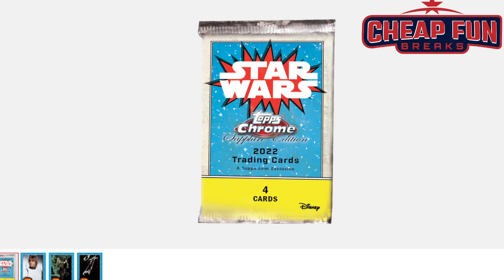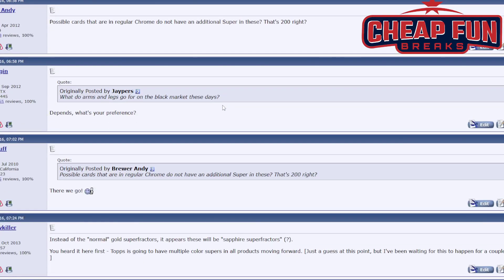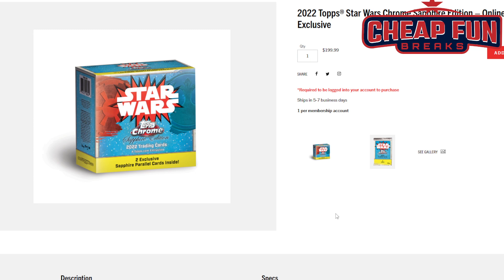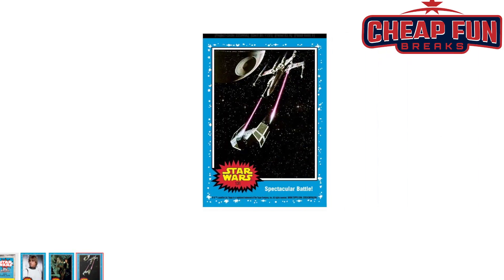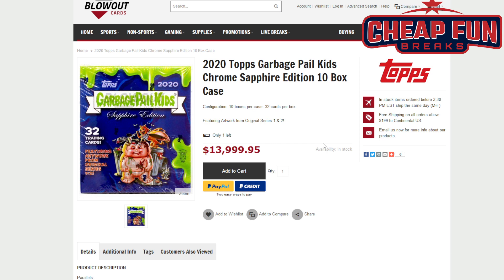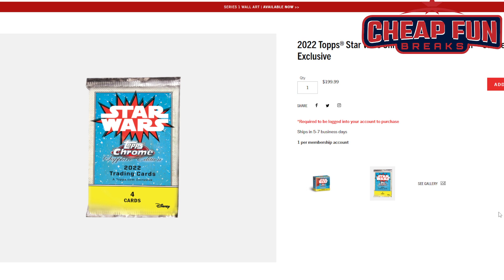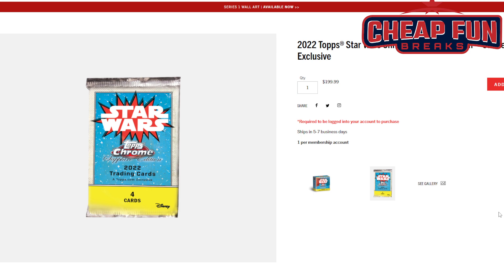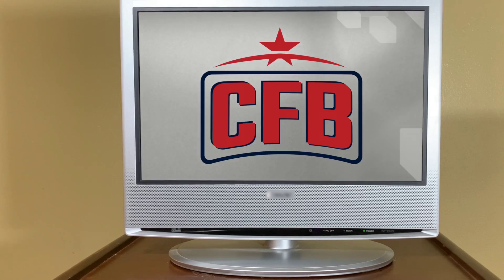2022 Topps Star Wars Chrome Sapphire Series 1 & 2